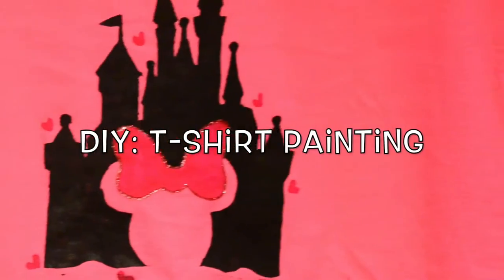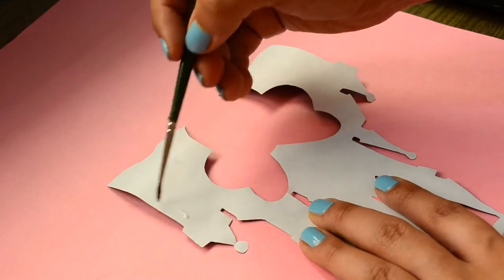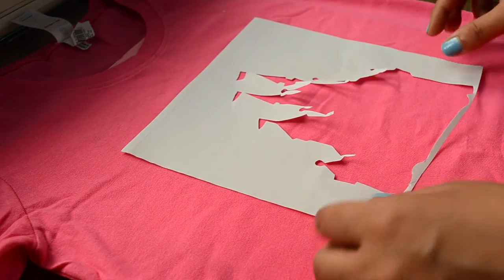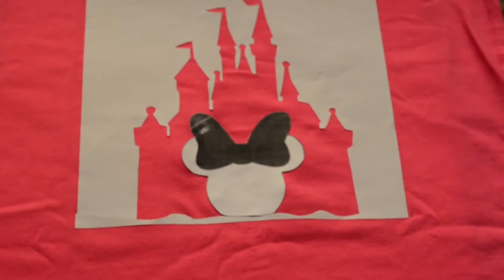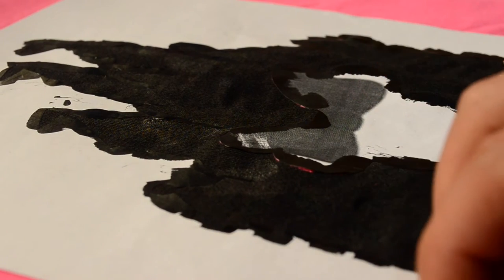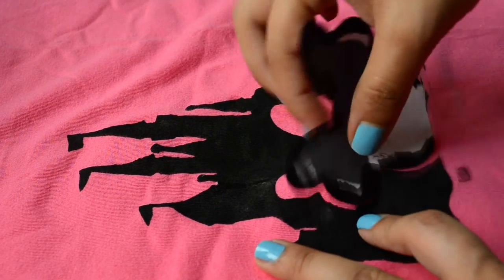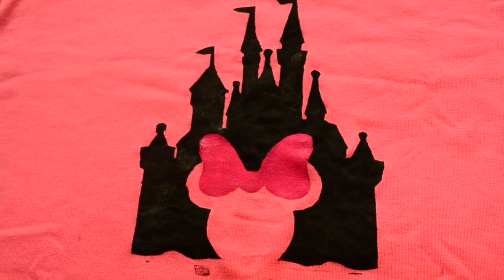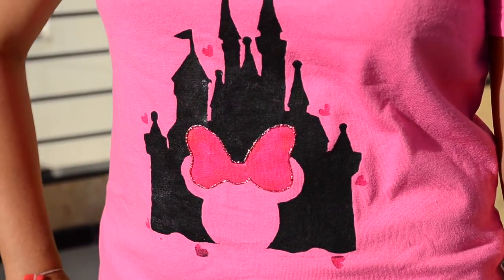DIY: Easy T-shirt painting!! Disney castle silhouette print at home, very easy!!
Hi Guys,
In this video, I am sharing a very easy technique of painting a silhouette image on T-shirt and make your T-shirt unique. This can be a magical gift for any disney fan :) You can try this DIY on T-shirts, Pillow covers etc and add Disney magic to your life.
I hope you liked it and will give it a try!!

See you soon :)